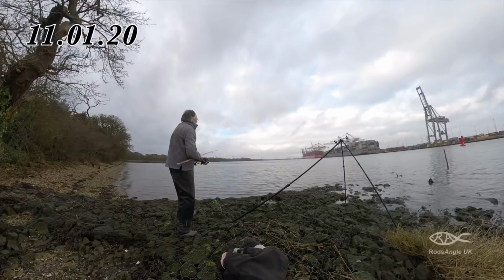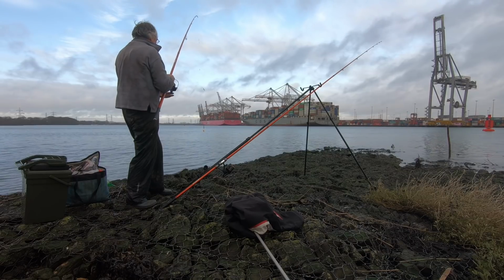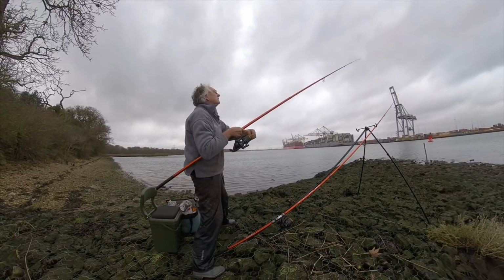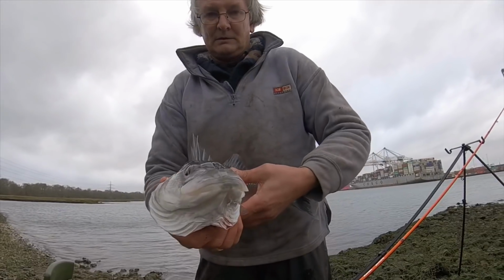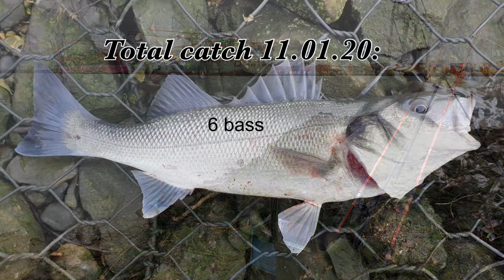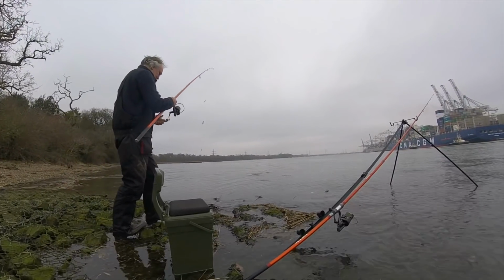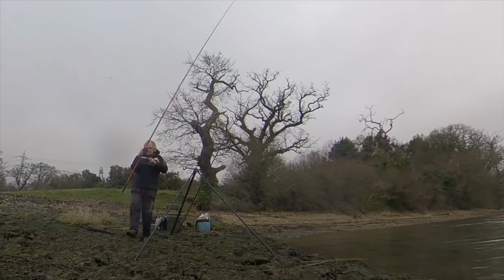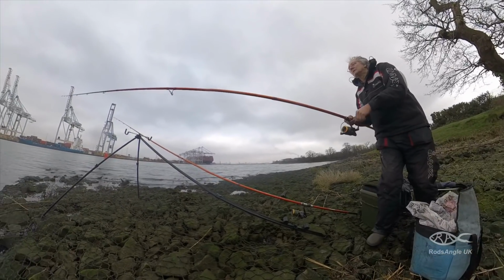Catch fish in Southampton Water: BURY MARSH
One of a series on shore fishing in Southampton Water, Hampshire (UK).

This video covers daytime fishing at Bury Marsh (filmed on 11.01.20 and 25.01.20), both on neap tides and from high tide down. Methods to catch both in shallow mudflat waters and the deeper channel of the River Test are explored.

You may also be interested in my other series, which cover shore fishing venues in the south of England:

A series on Seaford, East Sussex (UK), mainly dealing with spring and summer fishing - click on the following link:

A series on catching fish at Eastbourne, also in East Sussex (UK), which largely focuses on autumn and winter fishing:

Many thanks to those who have already done so.